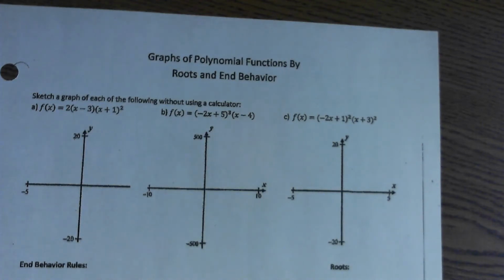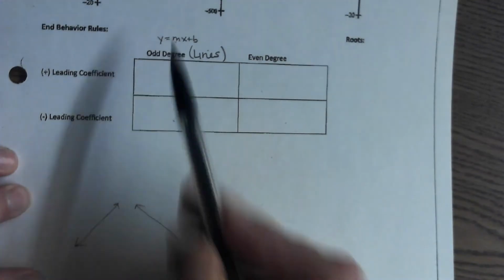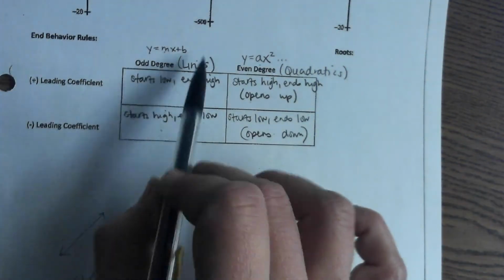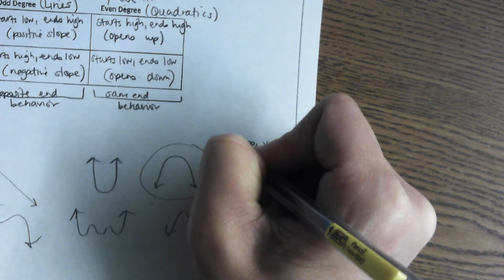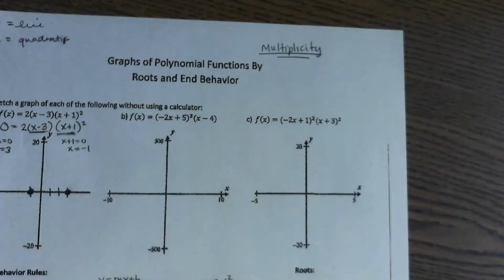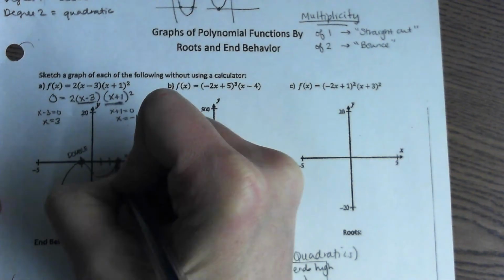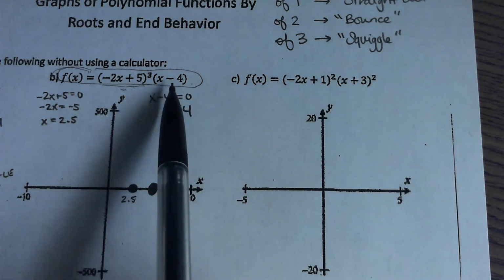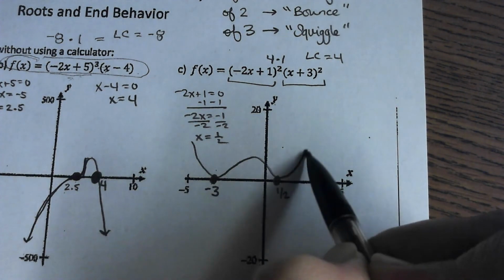11/13 Alg2 Graphs of Polynomials